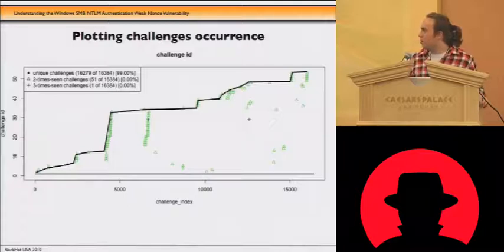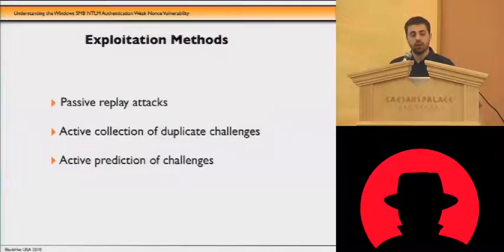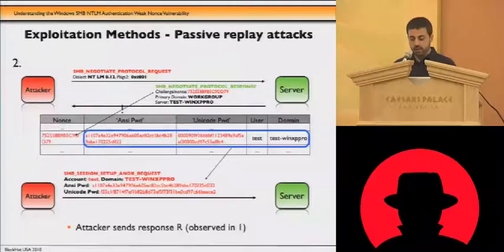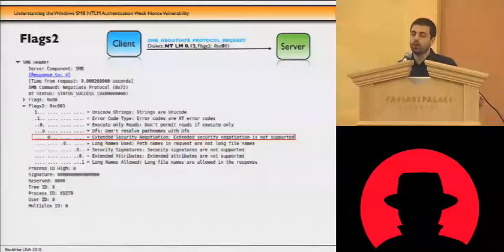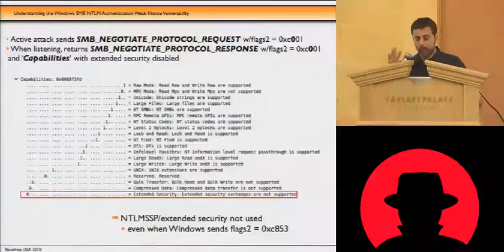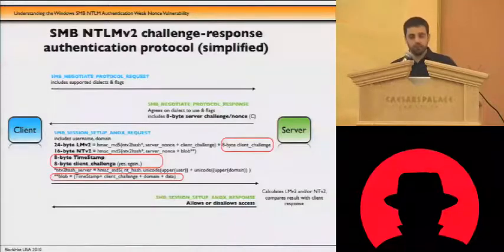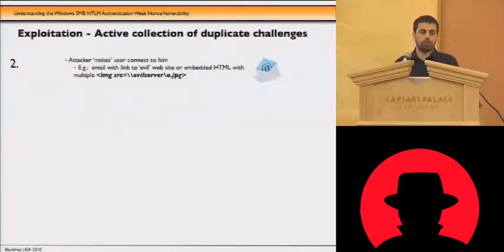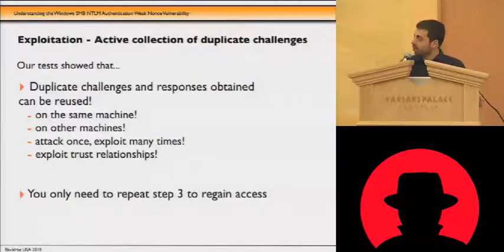Blackhat 2010 Understanding the Windows SMB NTLM weak nonce vulnerablity Hernan Ochoa Agustin Azubel Part 01